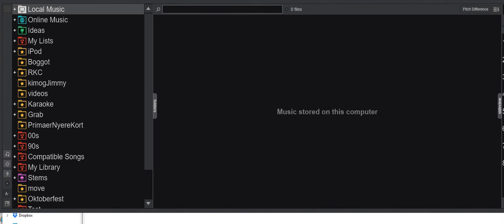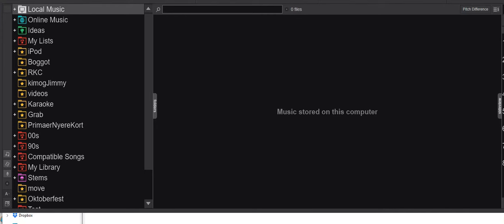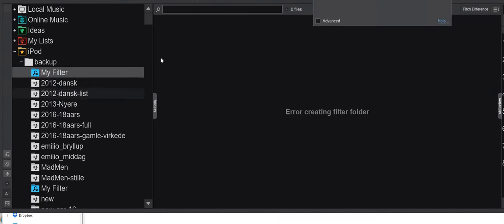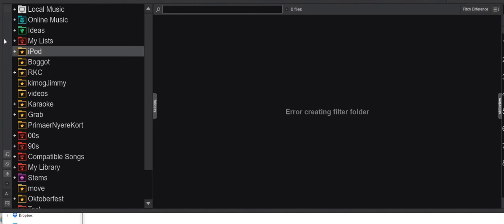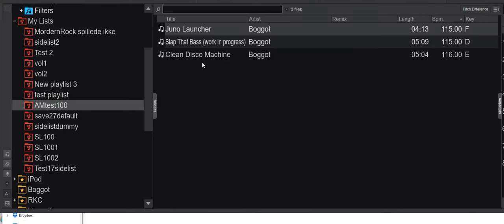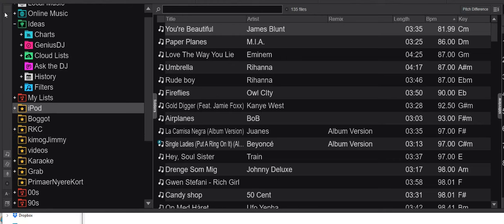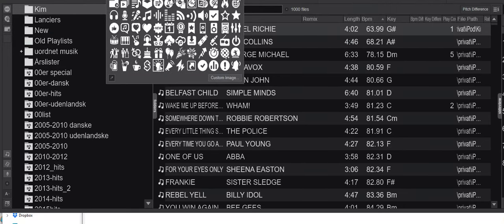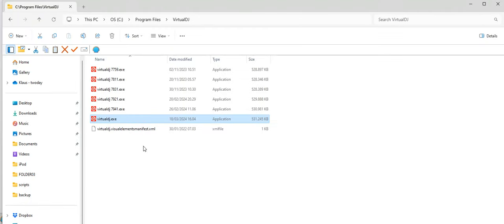Quick n' Dirty: VDJ 2024 First look - The browser section changes are not as scary as they seem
NOTE: New Early Access releases have come out since the recording of this video, so it's already a bit outdated in some places

This video is a first look at VDJ2024 which was released as an Early Access released on the 17th of March 2024
It's not really about the main new features like cloud drive and Fuzzy Key mixing
It's more about the changes that may seem scary when you first open it

EDIT: Sorry about the muffled Audio